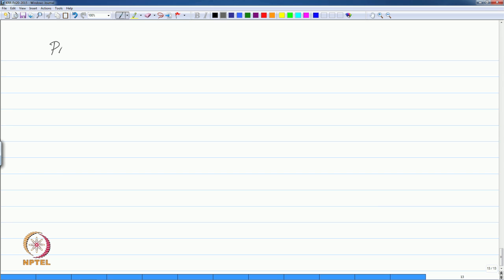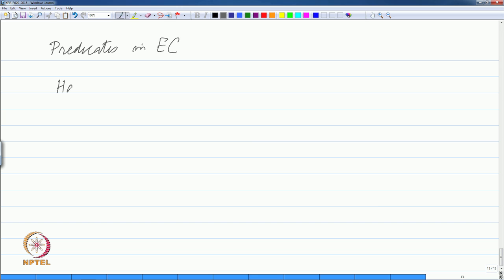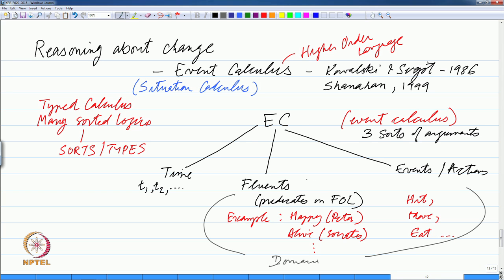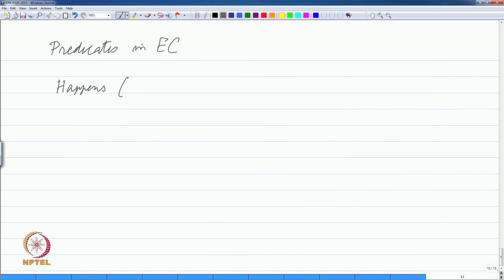The Event Calculus: Reasoning About Change